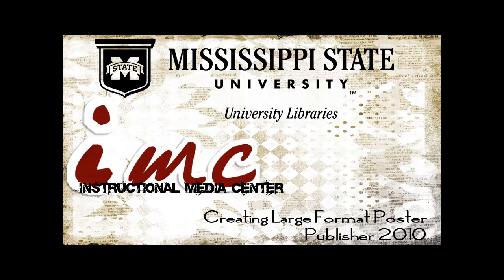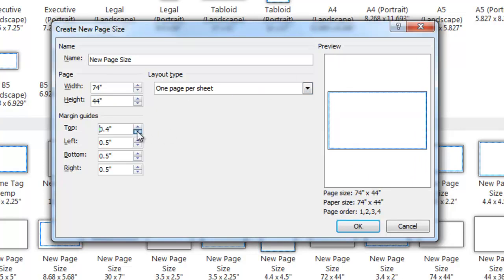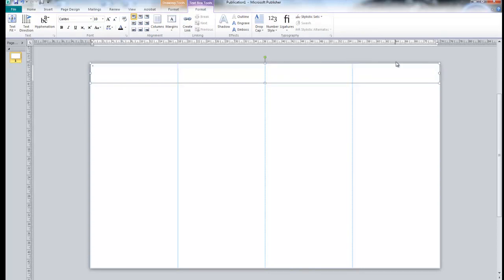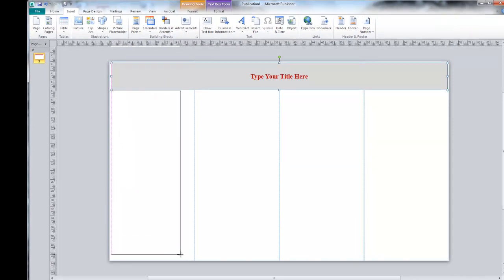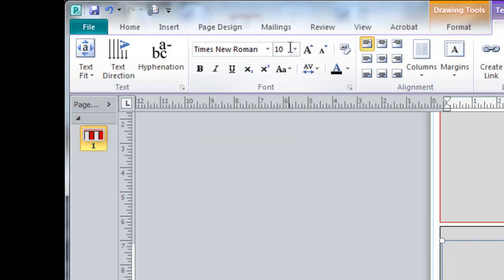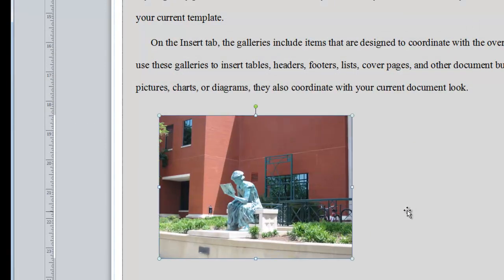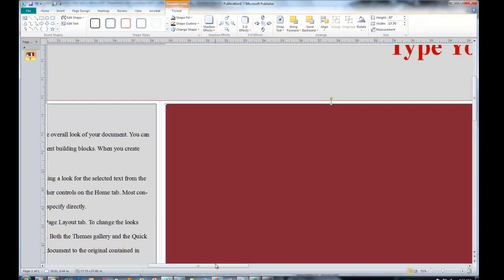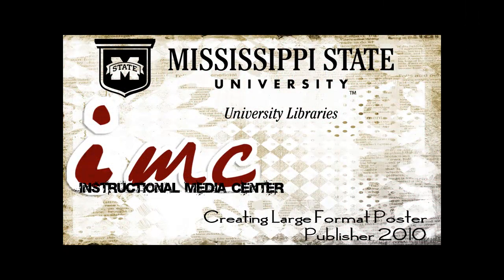Publisher 2010 Creating Large Format Posters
In this tutorial I will show you how to use Publisher 2010 to create a large scale poster.  You will learn how to set the document for the specific poster size you need and how to add text, images, shapes and apply color to make your poster stand out!

The Instructional Media Center (IMC) at Mitchell Memorial Library produces tutorials and conducts workshops on desktop publishing, office productivity, and graphic design software such as the Microsoft Office Suite and the Adobe Creative Suite.